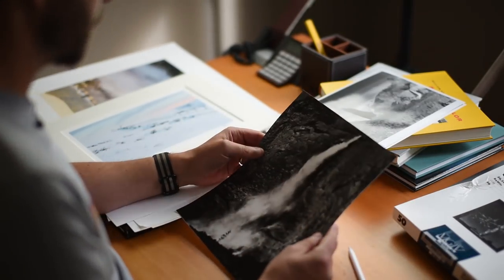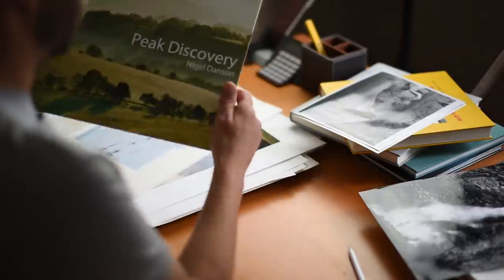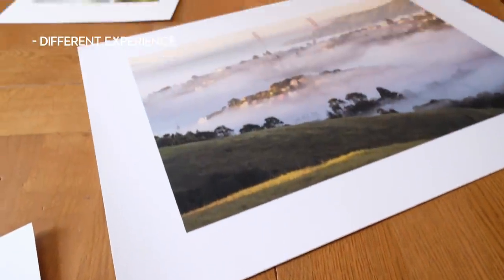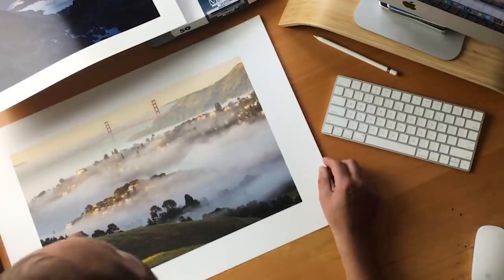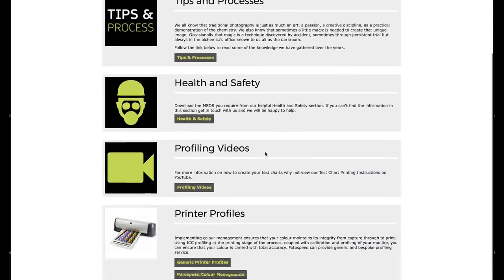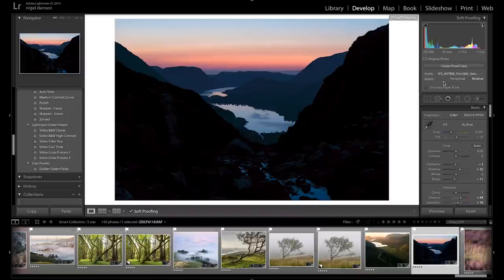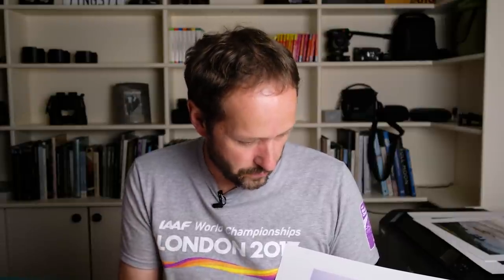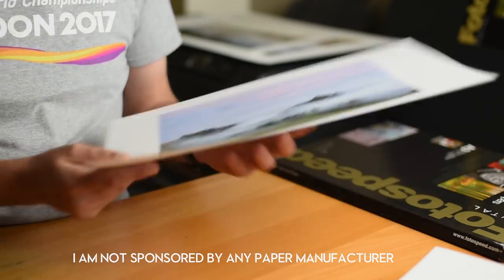PRINTING photos will IMPROVE your photography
I have been printing my photos for many years now and it gives me an enormous amount of joy.  If you are not printing your photos at home or at the lab then you should be as it is awesome!.  In this video I talk more about the process of how to print you photos, what papers to choose and why you should do it NOW.

What it means to you.  Thanks and good luck! I will draw the winners at the end of September.

PRINTER AND PAPER

Awesome Matte Papers

Fotospeed NST Bright White
Hahnemuhle Photo Rag

Brilliant Baryta (semi-gloss) Papers

Fotospeed Signature Platinum Baryta
Danson Baryta Photographique